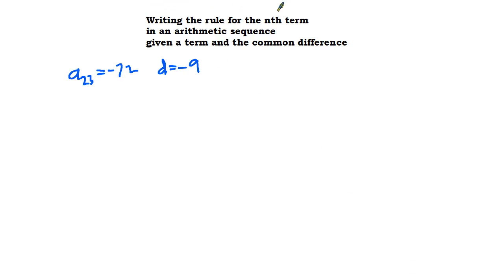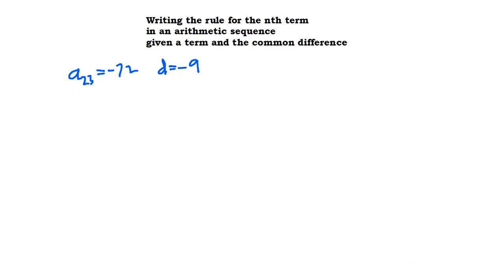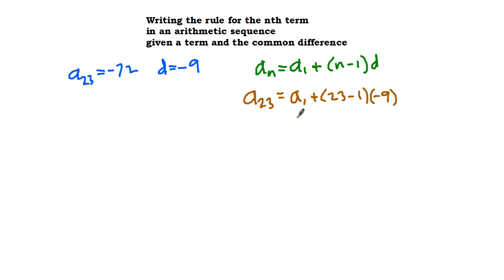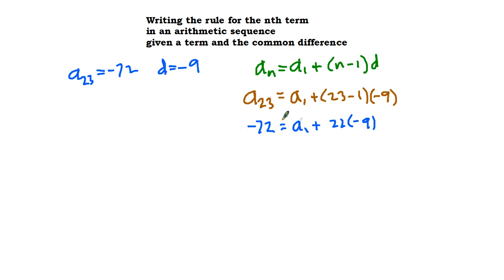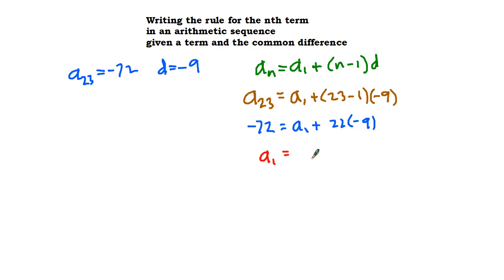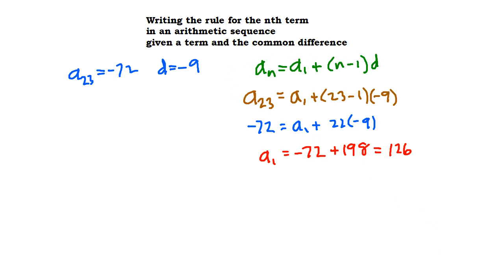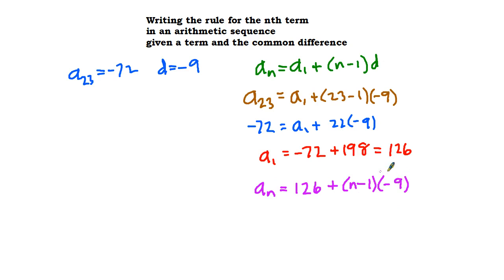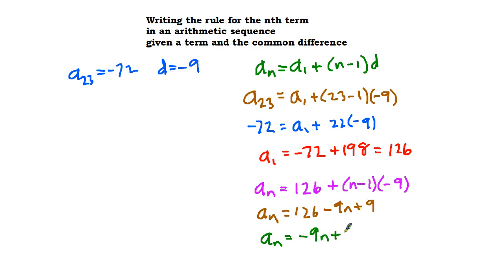Write the rule for the nth term for an arithmetic sequence given a term and the common difference